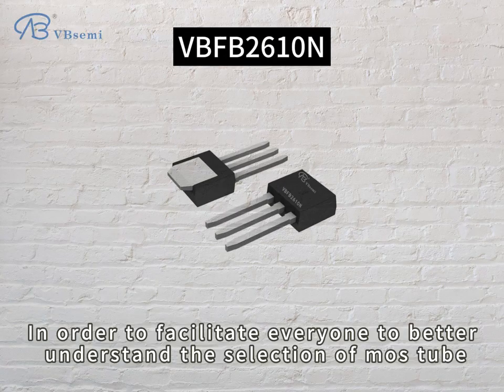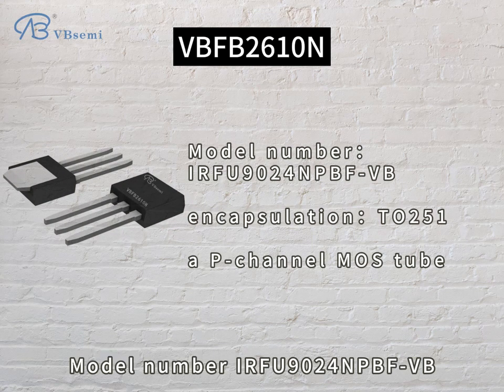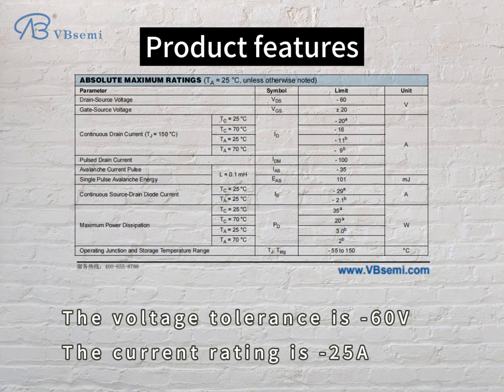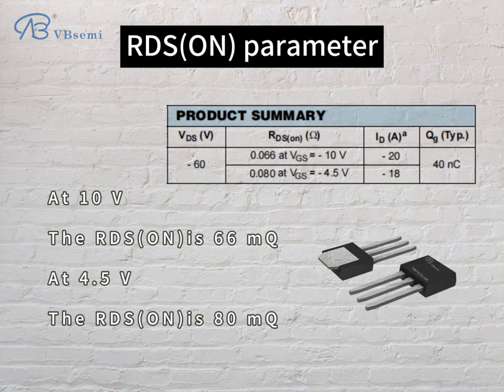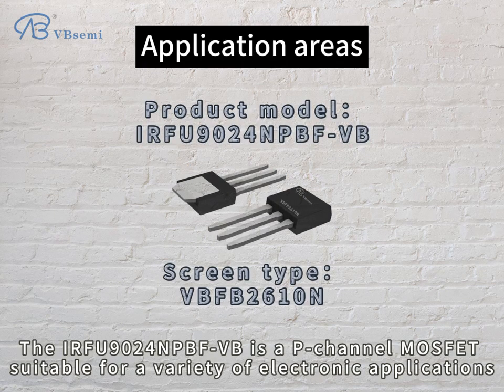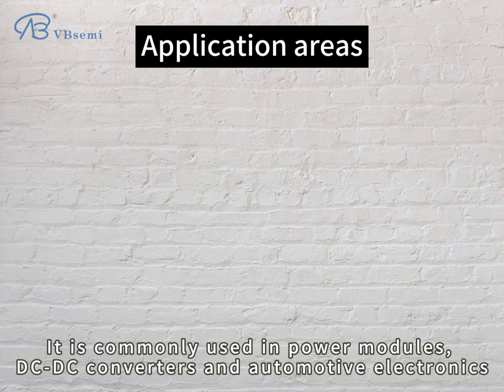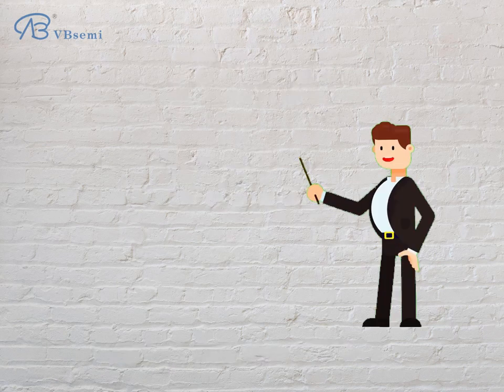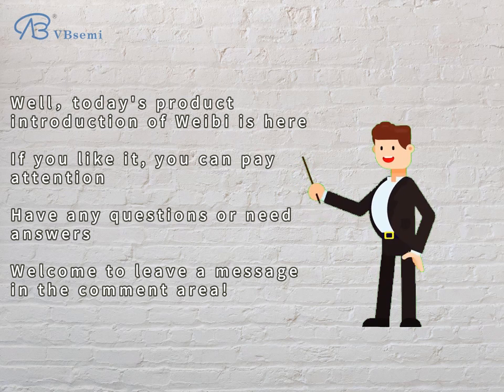IRFU9024NPBF-VB A TO251 package P-channel MOS tube application field explanation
Model: IRFU9024NPBF-VB
  Silk screen: VBFB2610N
  Brand: VBsemi
  Parameters:
  - Type: P channel
  - Static turn-on resistance (RDS(ON)): 66mΩ @ 10V, 80mΩ @ 4.5V
  - Gate-source voltage (Vgs): 20V (±V)

  Application Brief:
  IRFU9024NPBF-VB is A P-channel MOSFET suitable for a variety of electronic applications. Here are some possible application fields:

  1. Power module: This MOSFET can be used in power switches in power modules to help improve the efficiency of power management. It is suitable for Portable devices, embedded systems and power inverters.

  2. DC-DC converter: IRFU9024NPBF-VB can be used in DC-DC converter to convert one voltage into another voltage, suitable for battery-driven equipment, electronic terminals and communication equipment.

  3. Battery management: It can also be used in the battery management system to control the charging and discharging of the battery to ensure the safety and performance of the battery.

  4. Automotive electronics: Due to its low on-resistance and voltage characteristics, this MOSFET is also suitable for automotive electronic systems, such as vehicle power management and drive control.

  5. Low-power electronics: Due to its low on-resistance and low-voltage characteristics, it is suitable for electronic devices that require low-power operation, such as sensor nodes, portable medical equipment, and wireless communication modules.

  The characteristics of the IRFU9024NPBF-VB make it suitable for a variety of medium power electronic applications, especially where P-channel MOSFETs are required. However, when selecting and using this device, a detailed understanding of its data sheet and performance parameters is still required to ensure that it meets the requirements of a specific application.